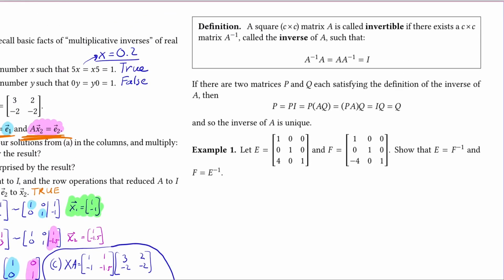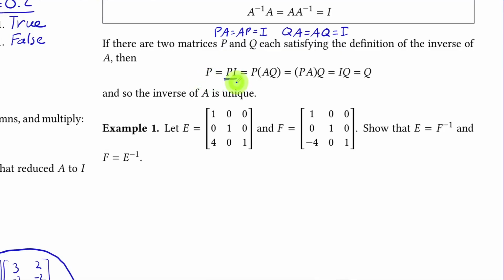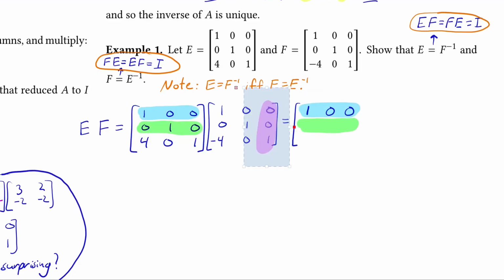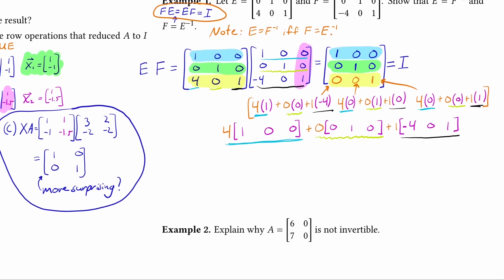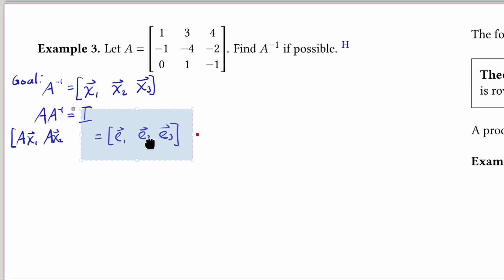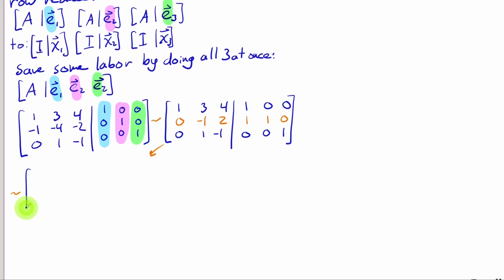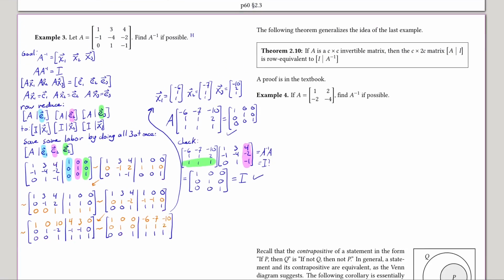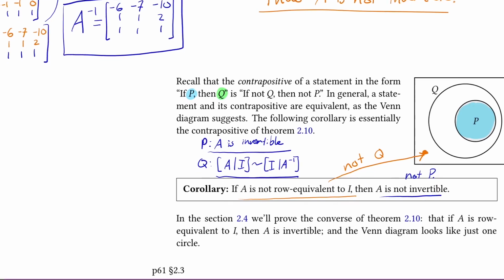Linear Algebra 2.3 part 1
Definition of inverses. Examples 1, 2, 3, which explains theorem 2.10: ([A | I] ~ [I | A^-1]). Example 4.